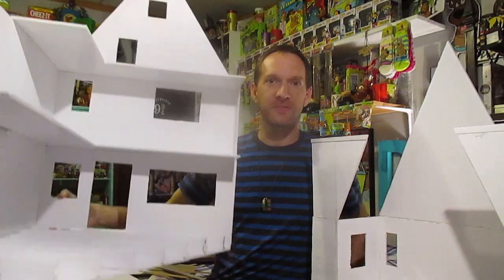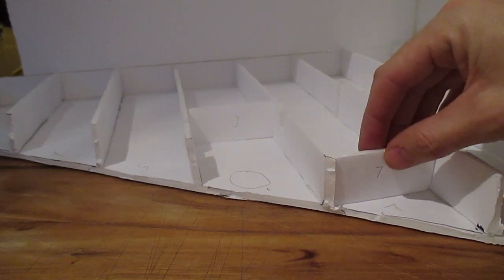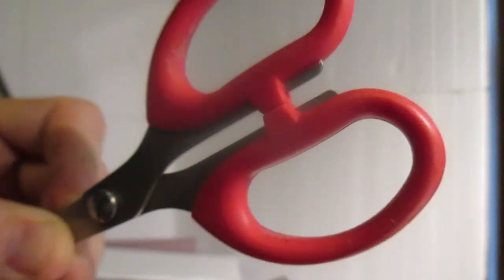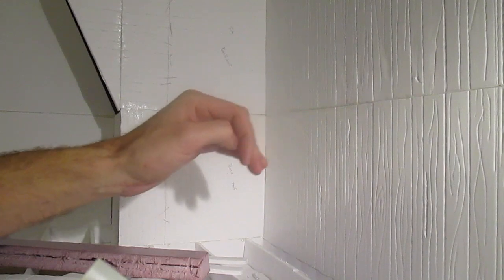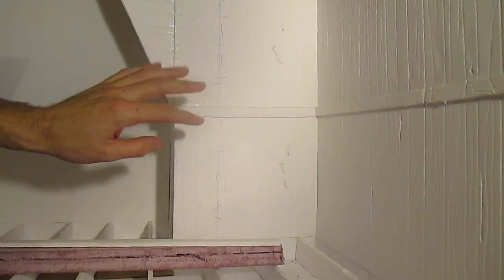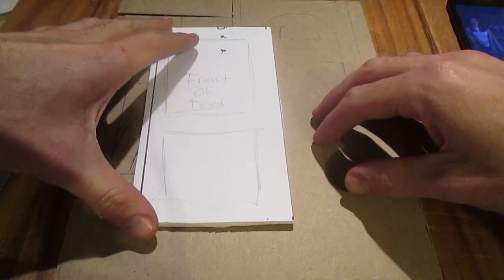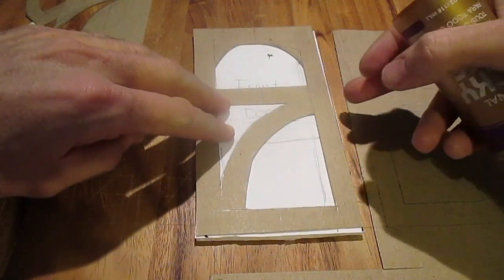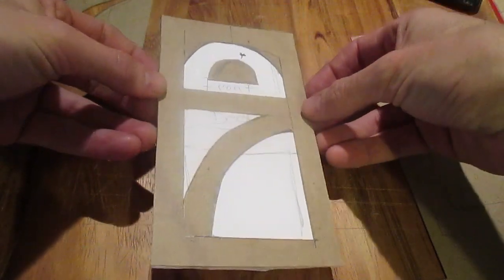Hocus Pocus dollhouse (Part 3)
Making a dollhouse of the Sanderson sister's house from the movie Hocus Pocus.